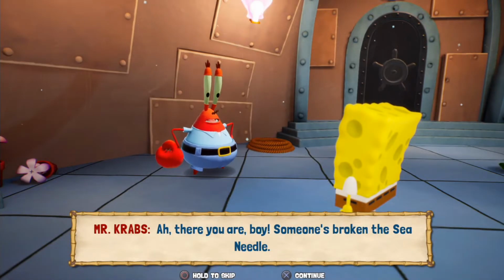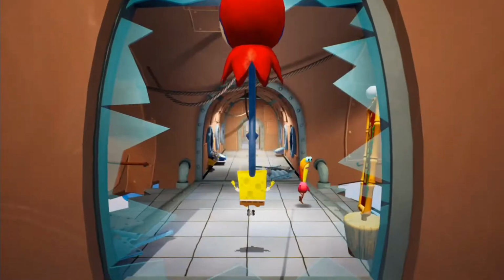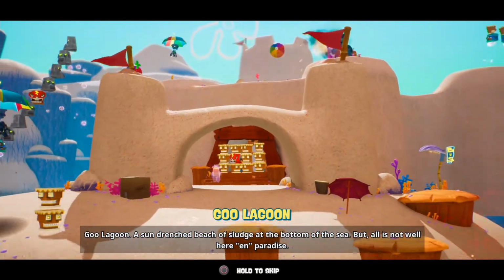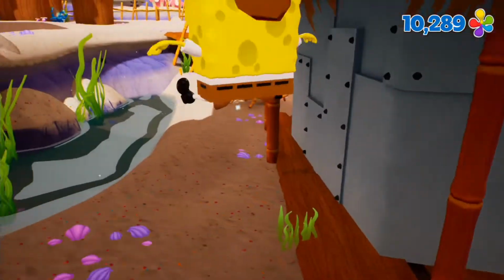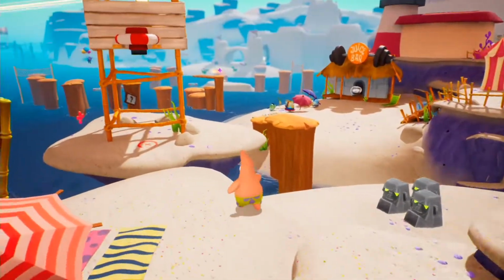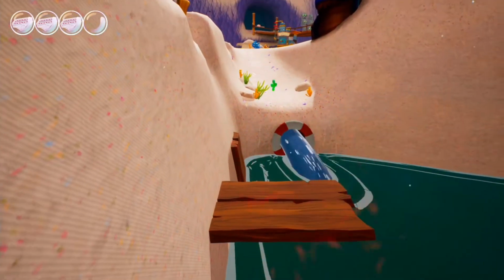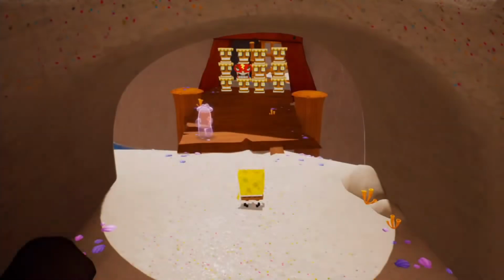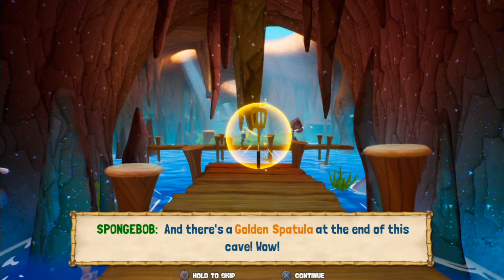Let's Play SpongeBob SquarePants: Battle for Bikini Bottom Rehydrated - Part 3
Still exploring through Downtown Bikini Bottom and also we are going to the Goo Lagoon.